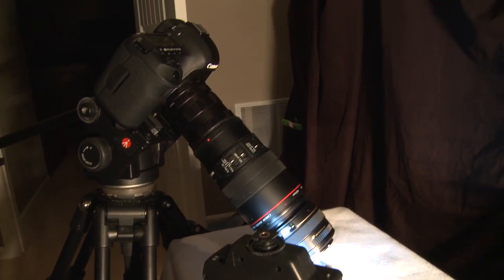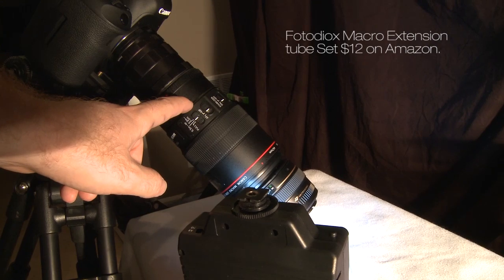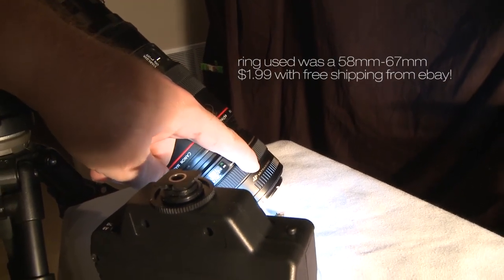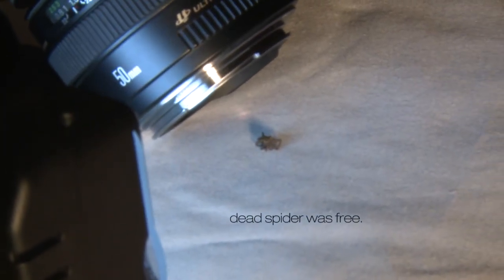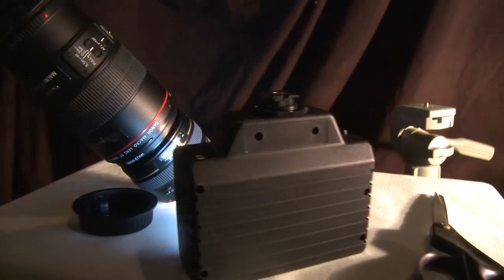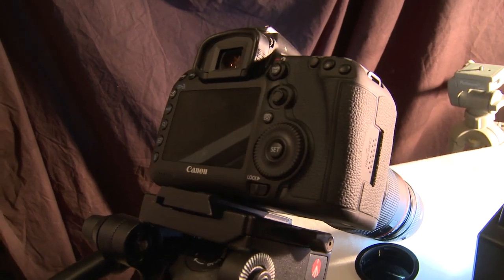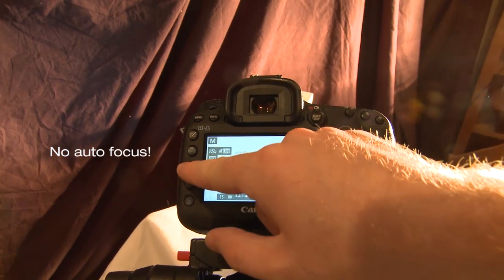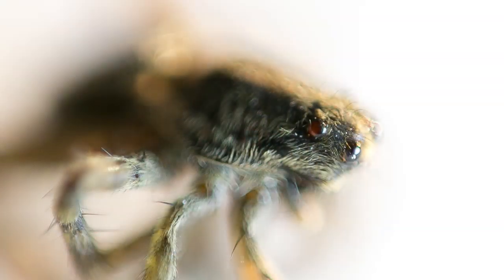Canon Macro Reverse Ring and Extension tube set up.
100mm f/2.8L Macro with a 50mm f/1.4 hooked up ... backwards!

Three extension tubes were $12 on Amazon. You will lose the ability to auto focus at this point!

Reverse ring, make sure that the mm thread of the macro matches the thread of your 50mm. In this case, the ring used was a 58mm-67mm double male.